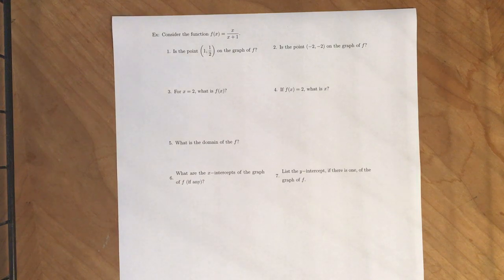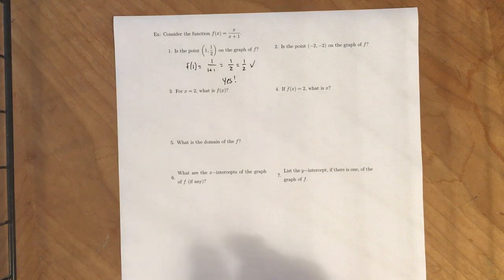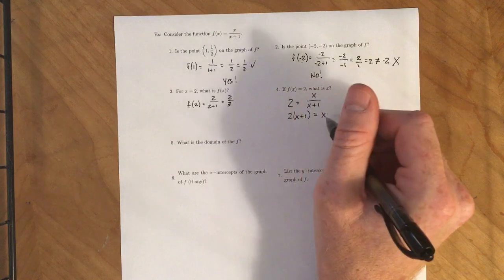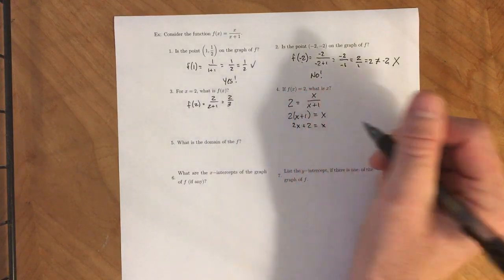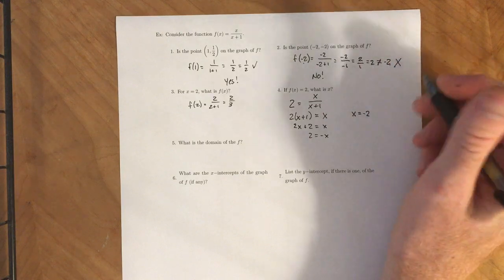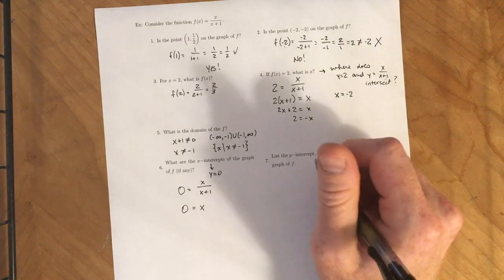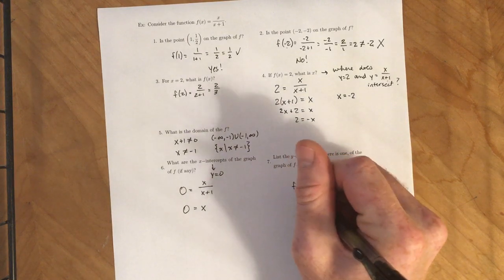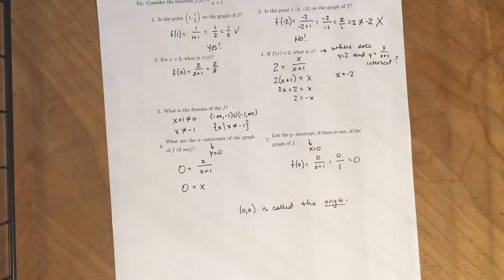2 2 Notes Page 2